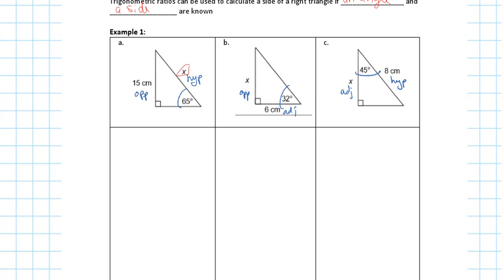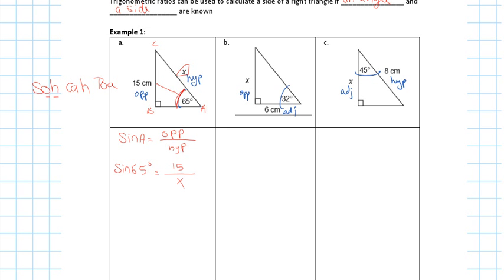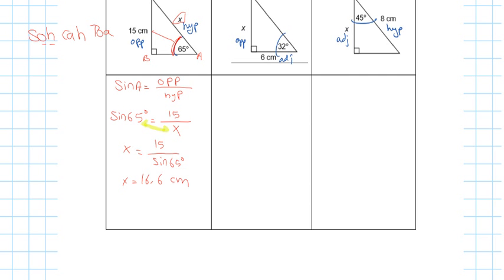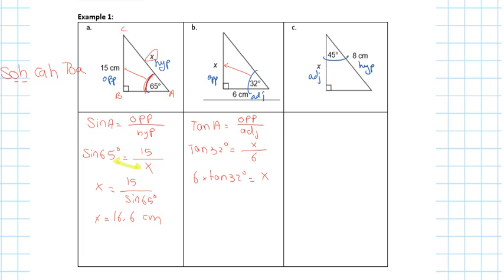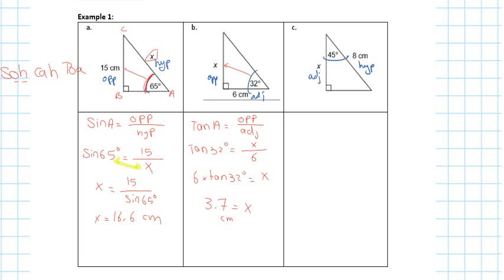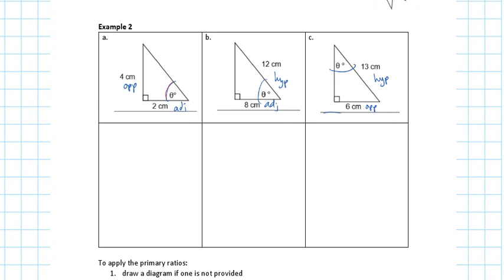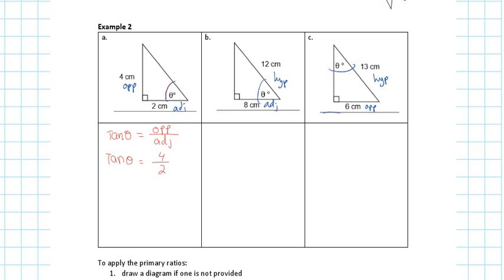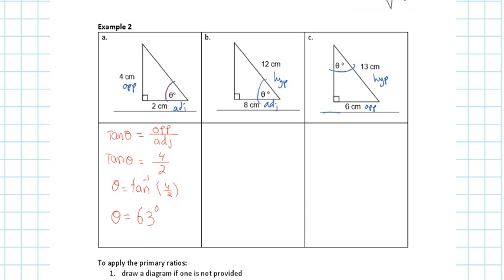Dec 17 trig 2